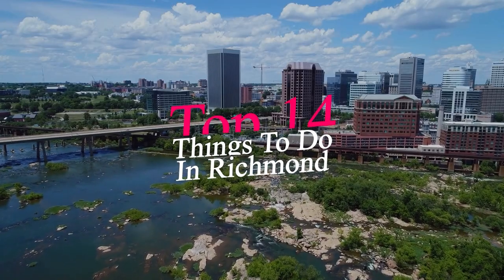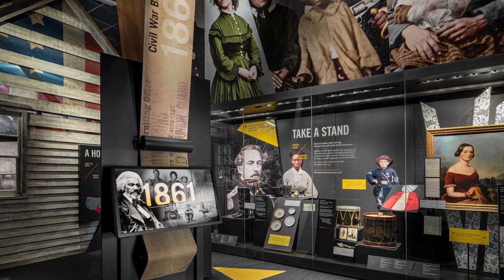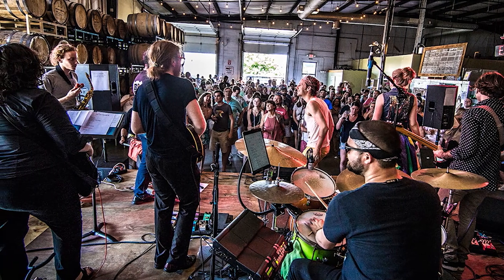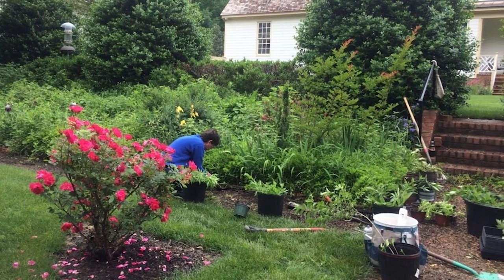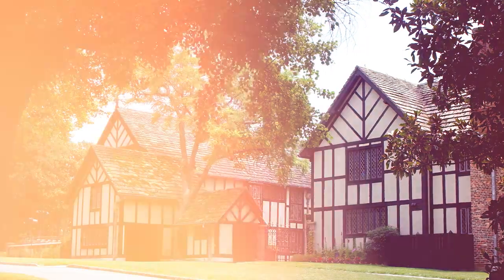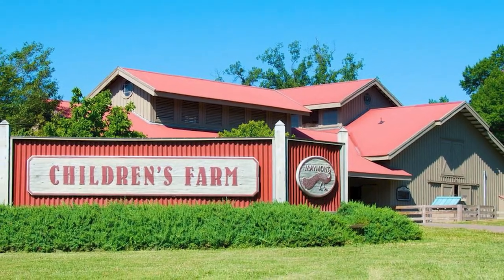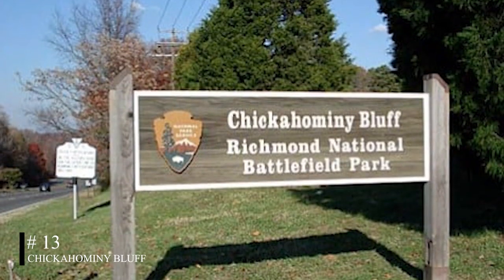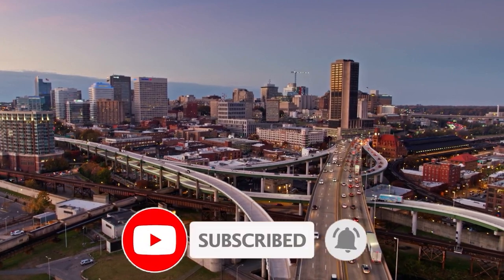14 BEST Things To Do In Richmond 🇺🇸 Virginia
This video explains Things To Do In Richmond Virginia and What To Do In Richmond VA.